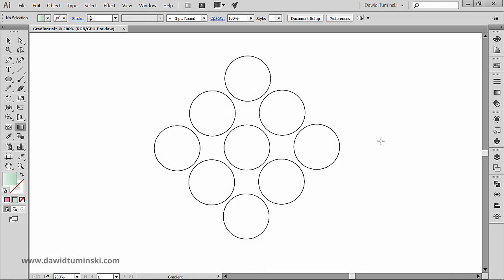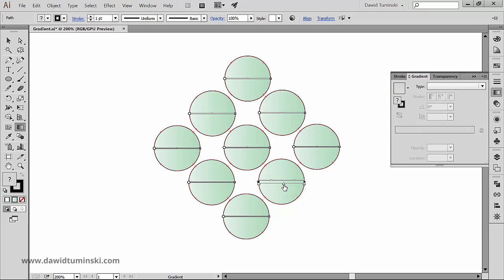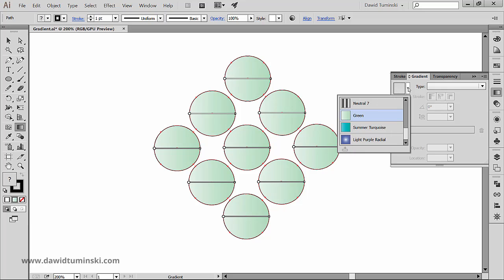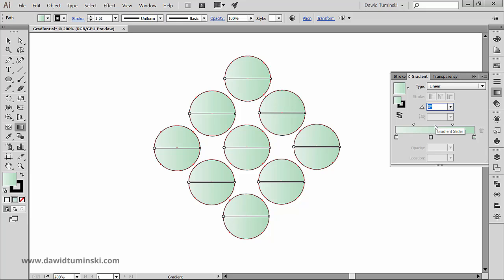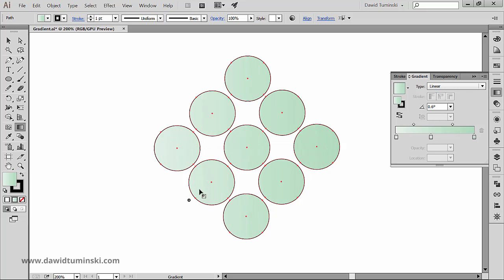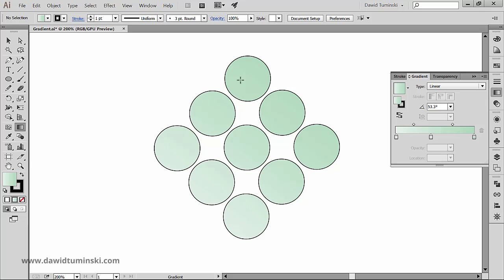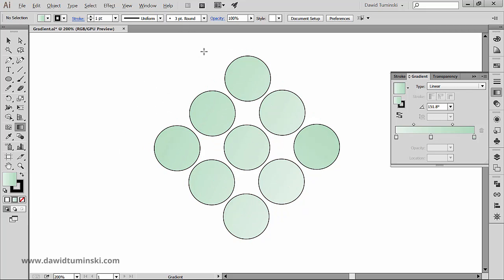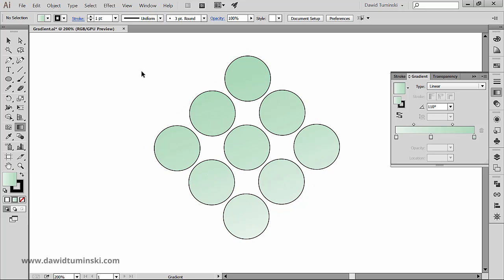How To Add Gradients To Multiple Objects in Illustrator - Tutorial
Adding gradients to multiple objects in Illustrator can a bit complicated. However, if you spend a bit of time learning the most efficient ways of doing it, the process shouldn't give you any problems.